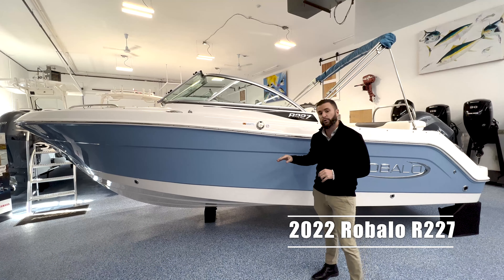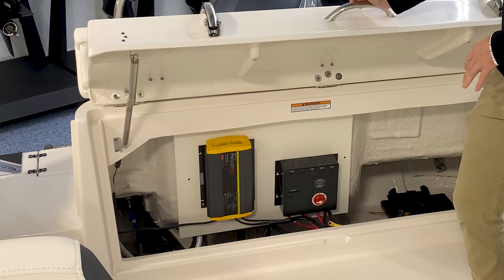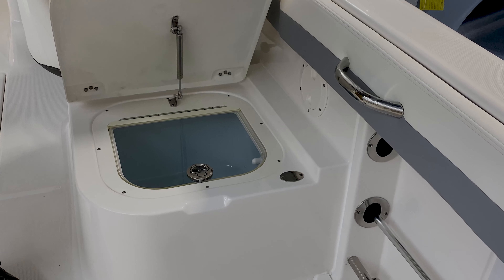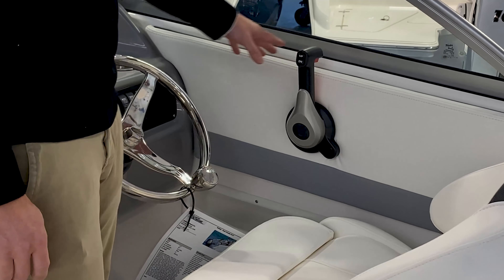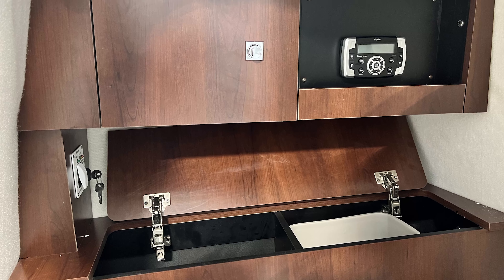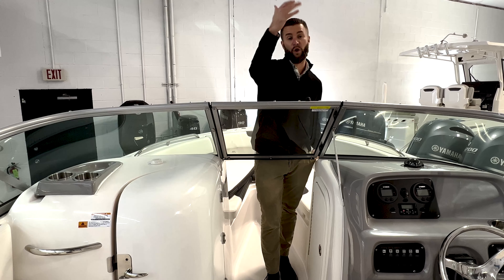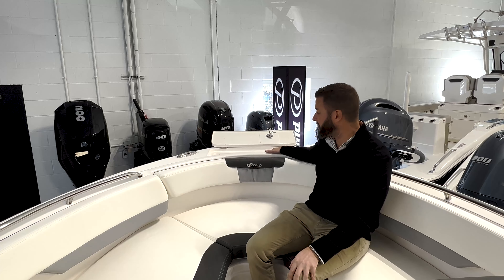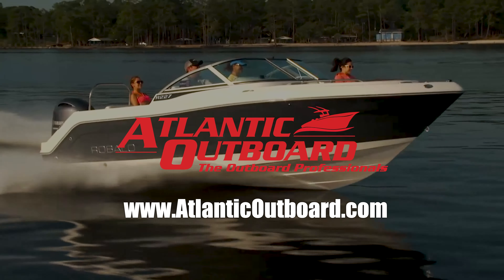2022 Robalo R227 Walkthrough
Boats like the Robalo R227 are the reason why dual console outboards are one of the hottest sellers on the water today.